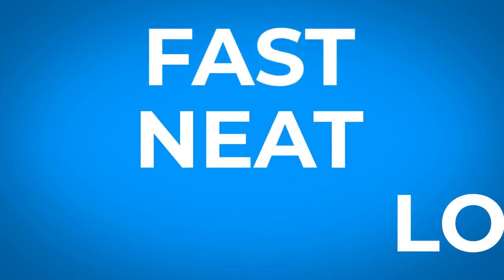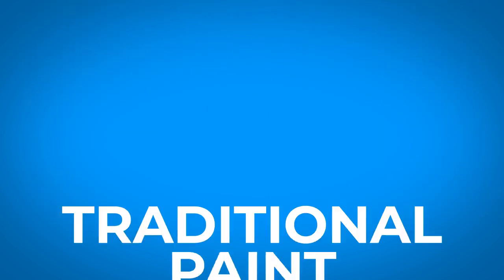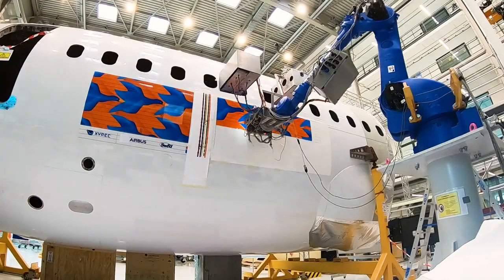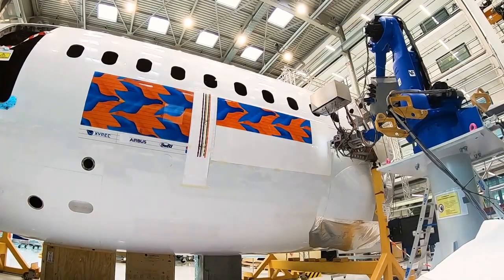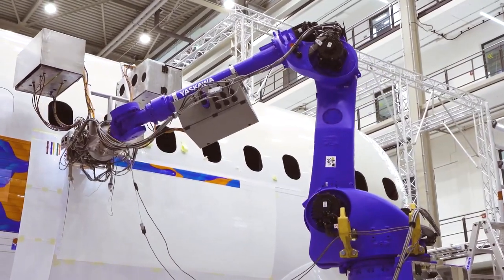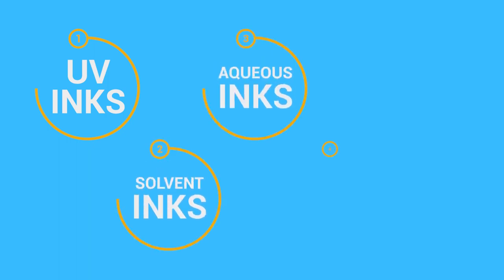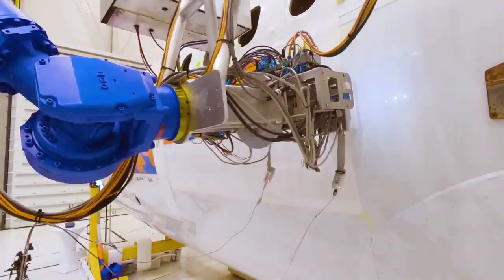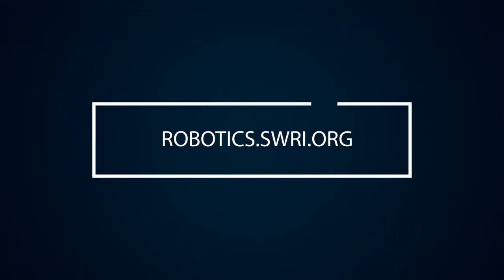Direct Robotic Inkjet Printing on Airplane